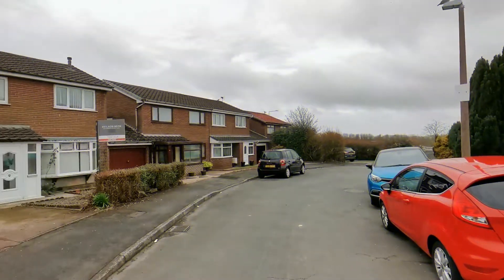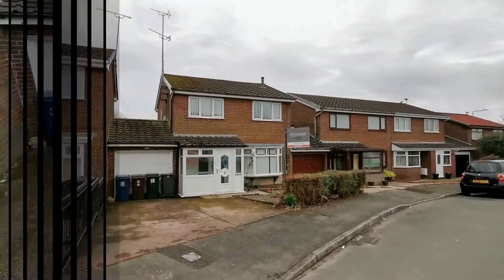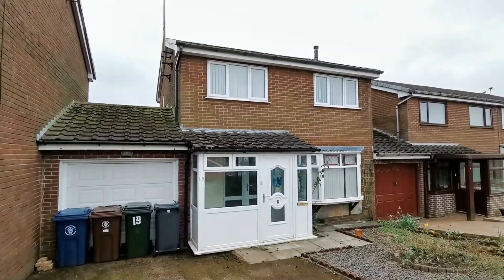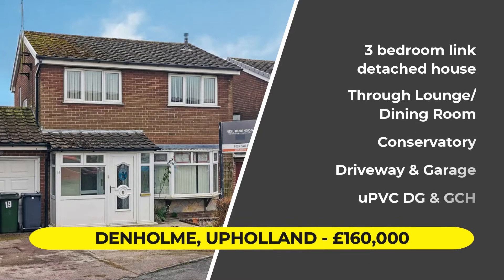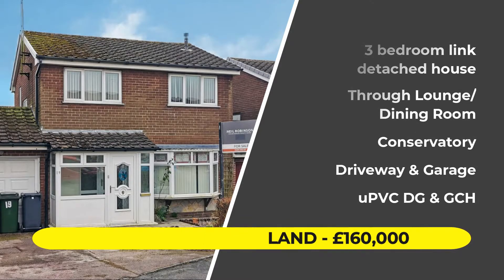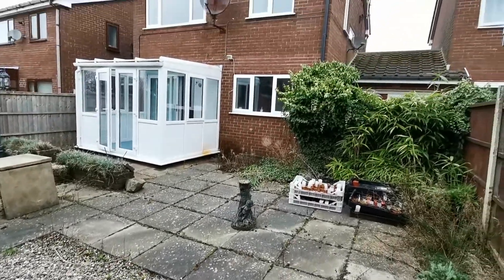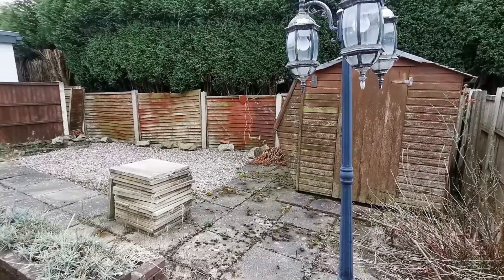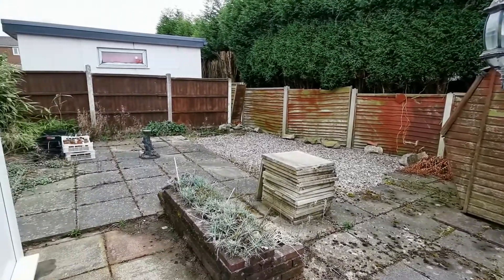Denholme, Upholland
A 3 bedroomed link detached house with garage and conservatory in a popular area of Upholland